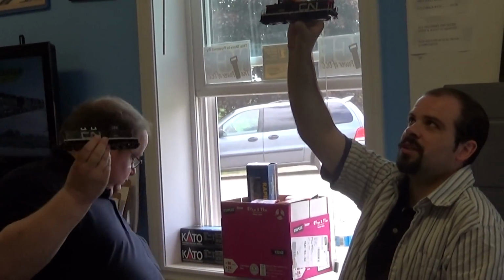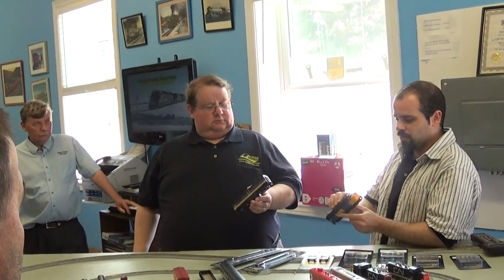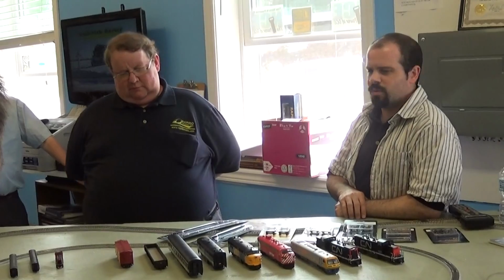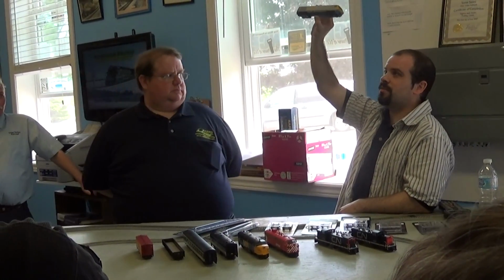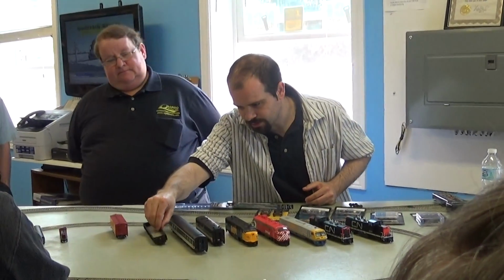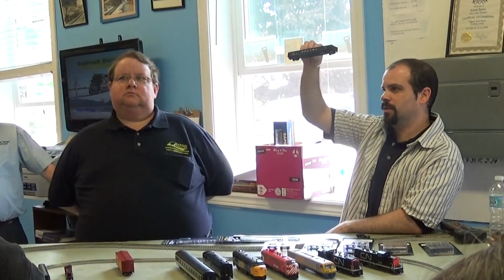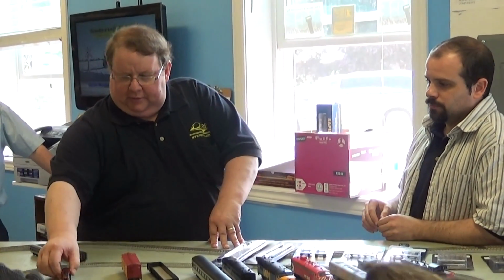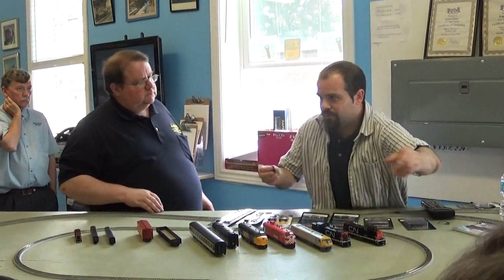Otter Valley Railroad - Rapido Trains Presentation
Rapido Trains came to Otter Valley Railroad on June 14, 2014 to present several of their upcoming models.